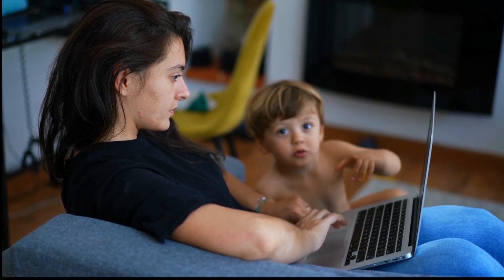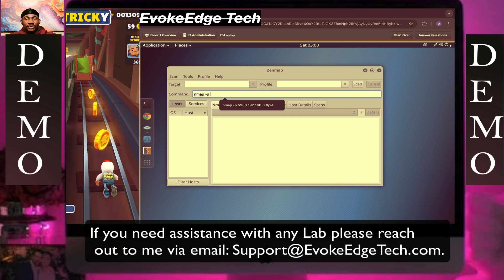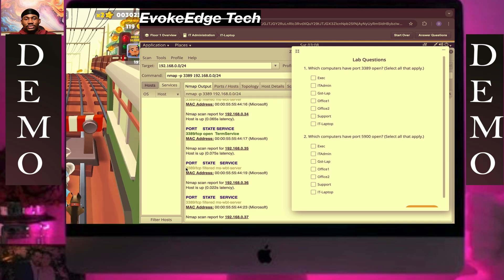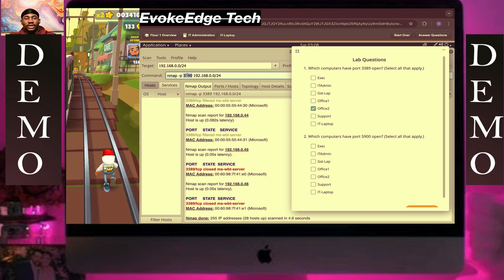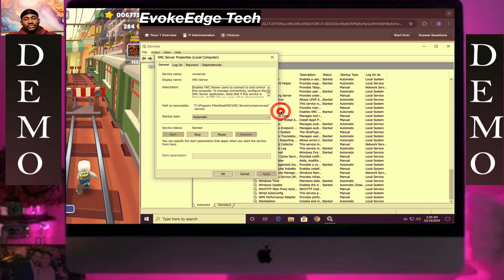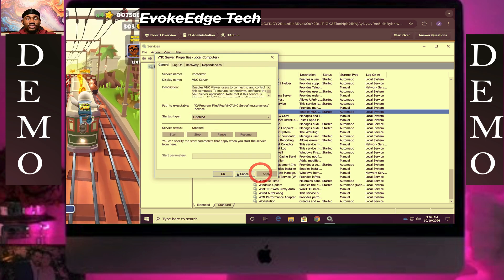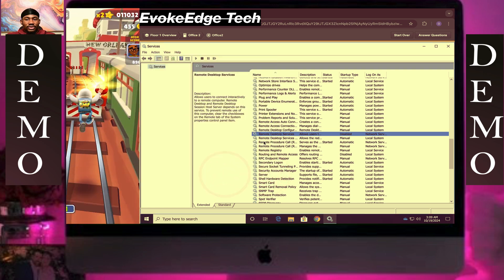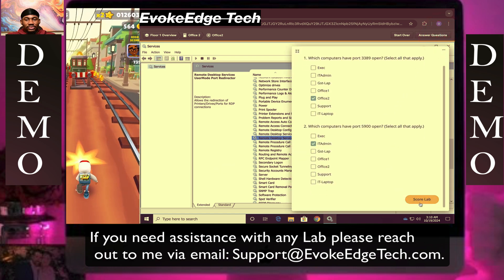TestOut LabSim: Disable Network Service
You are the IT security administrator for a small corporate network. You have had problems with users installing remote access services, like Remote Desktop Services and VNC Server. You need to find, stop, and disable these services on all computers running them.